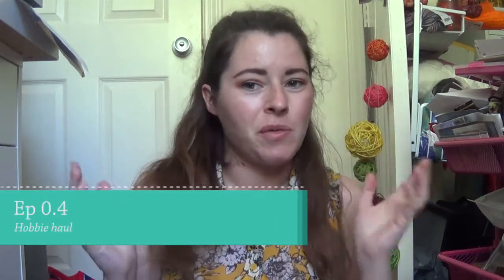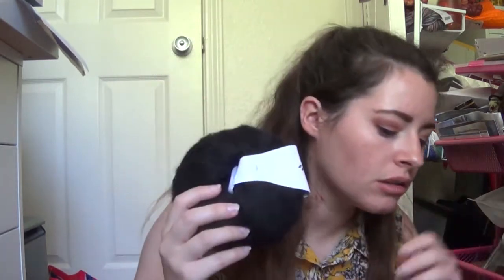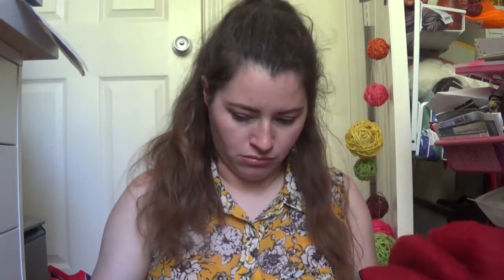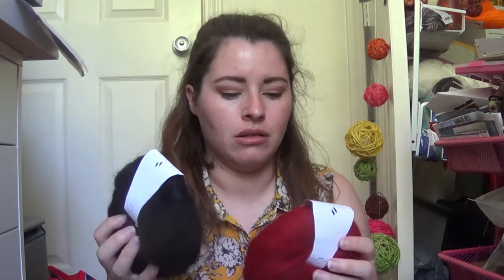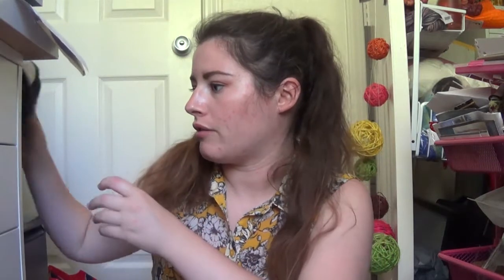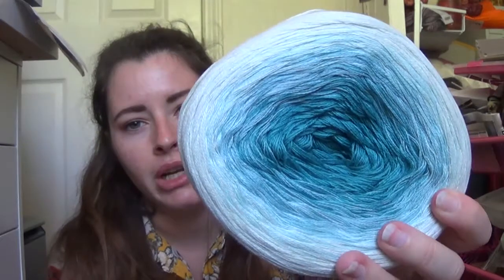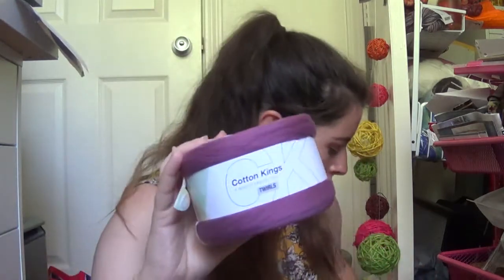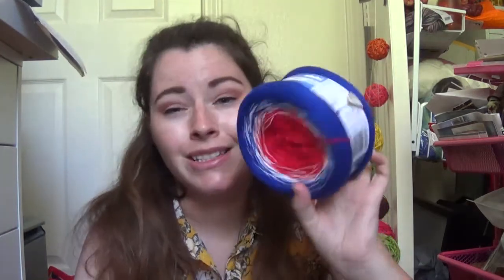Ep 0 4 Hobbi haul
I think I found the video on my phone from my first or second haul from hobbii. Would you be interested in seeing it? I would need to figure out how to transfer it onto my computer.